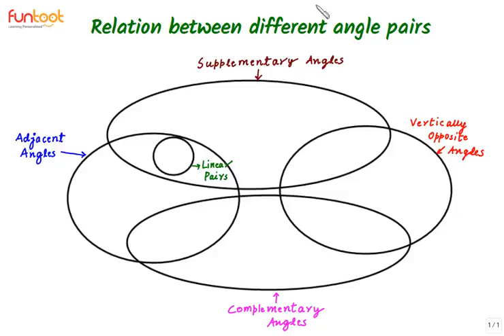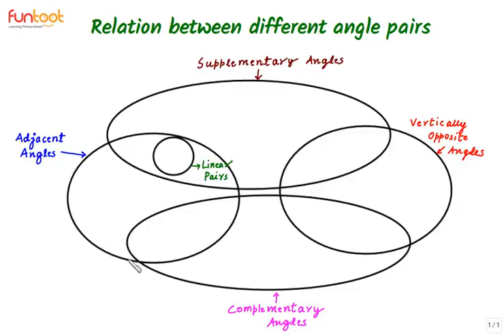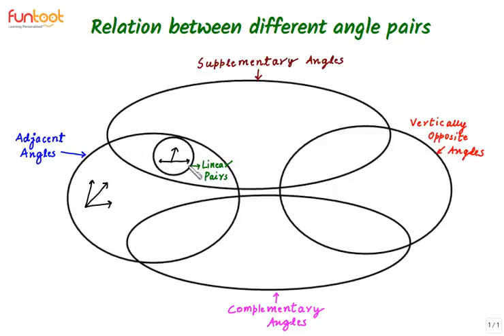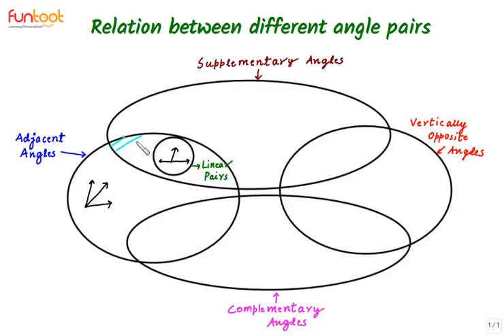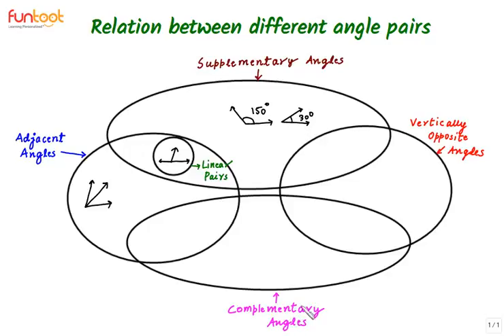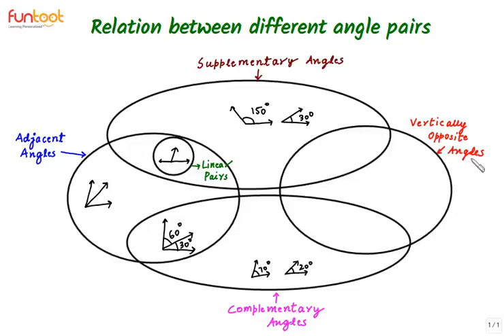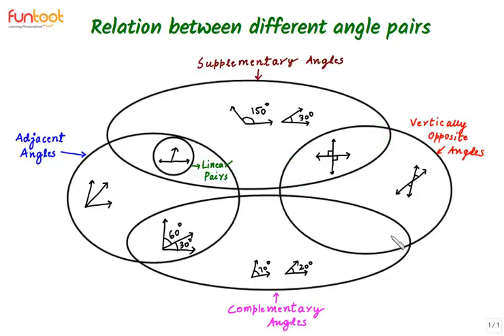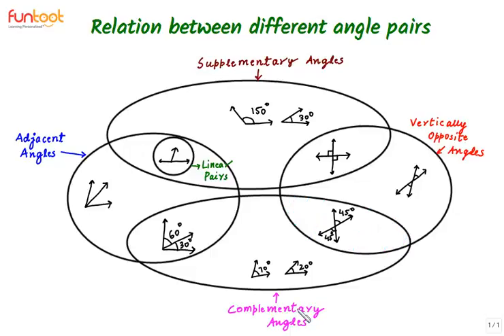Angle pairs- Relation between different pairs of angles- Relationship between the set of angle pairs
Topic: Pairs of Angles and Properties
Subject: Mathematics
Grade: IX

In this video we explain the inter relationship between the sets of adjacent angles, linear pairs, supplementary and complementary pairs. This topic is useful for students studying in CBSE, ICSE and International Boards.